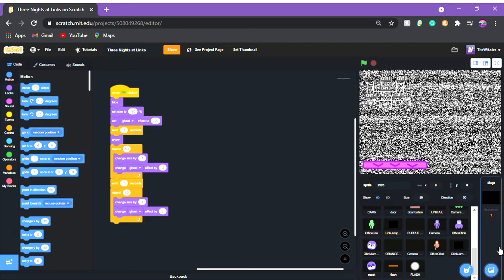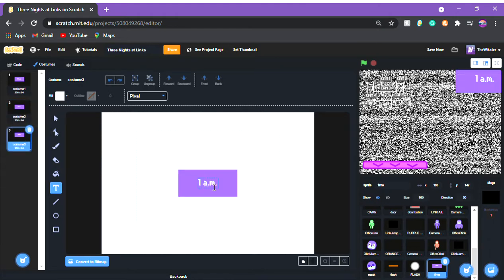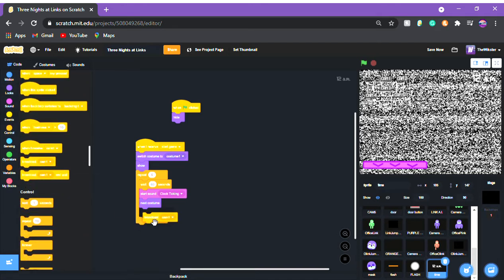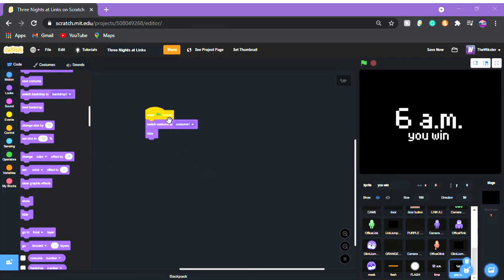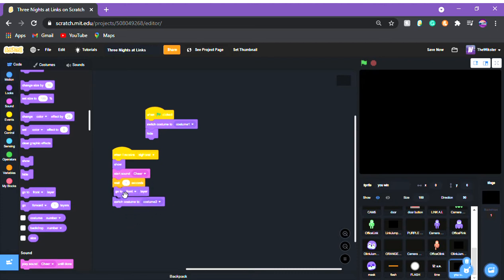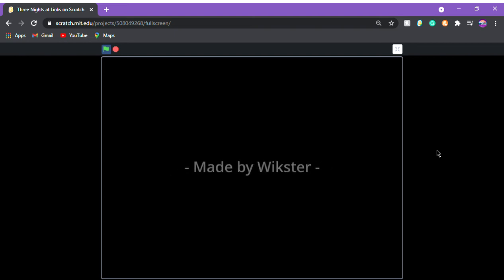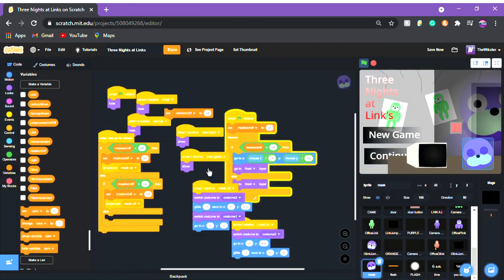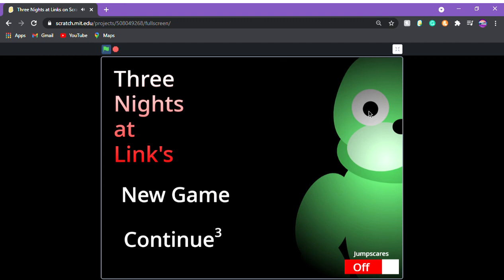How to make a FNAF fan game ON SCRATCH #6 TIME AND NIGHTS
This is a video on how to make a FNAF fan game on Scratch!

This video is on how to make a good quality FNAF fan game on scratch, with many more tutorials to come!